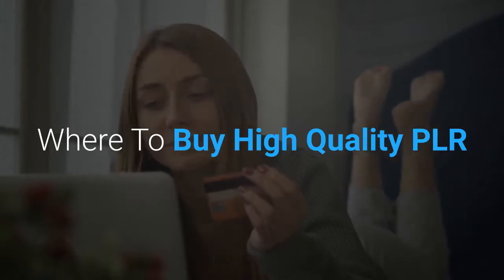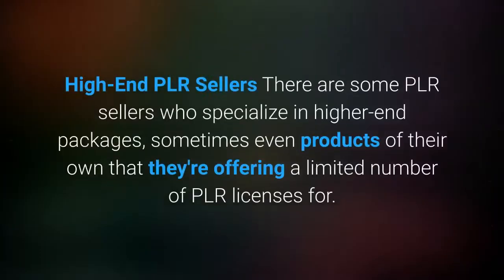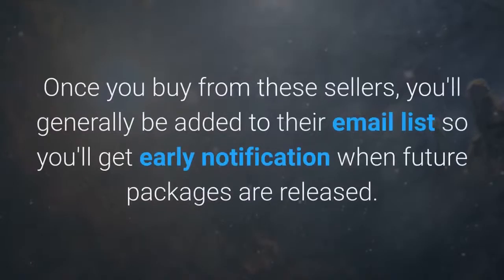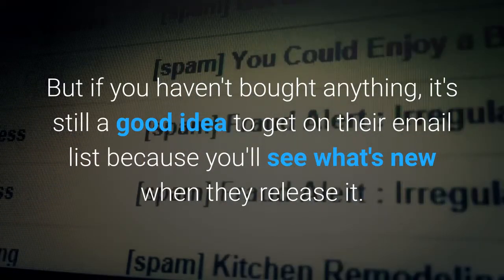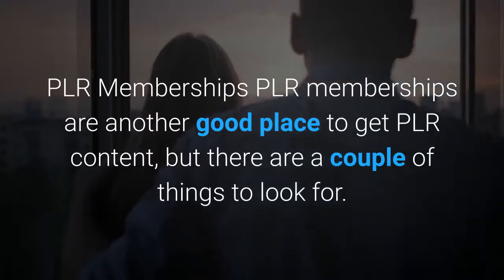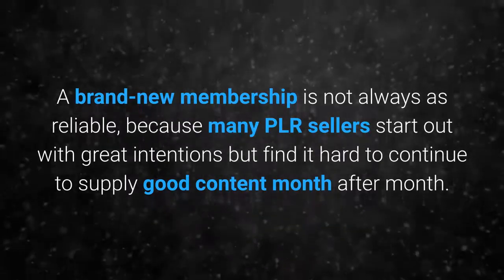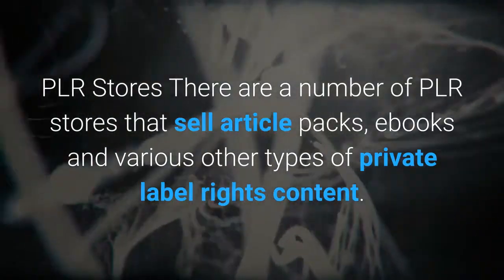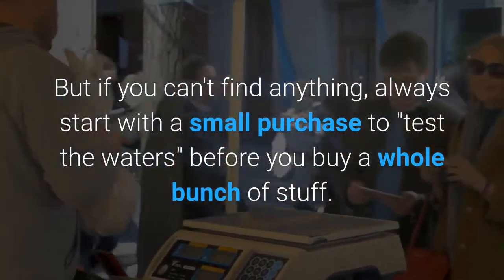Where To Buy High Quality PLR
There are a ton of PLR suppliers around, with prices ranging from a few cents to hundreds of dollars. If you want to ensure you're getting the highest quality PLR possible, there are several places you should look. In this article, we're going to address several of them.